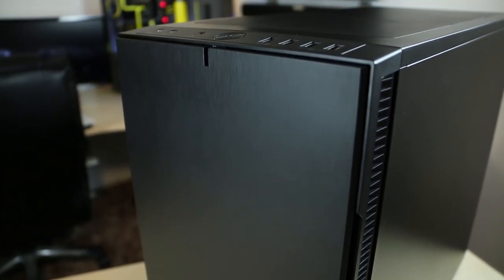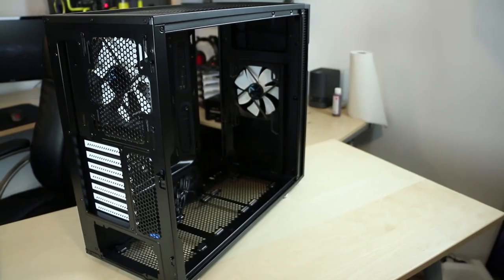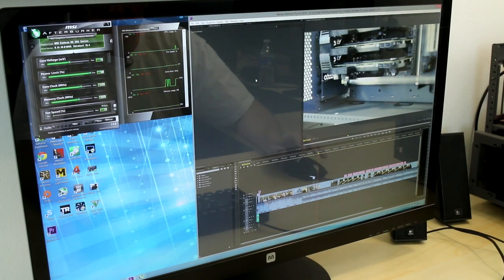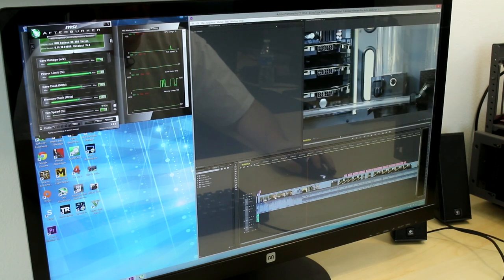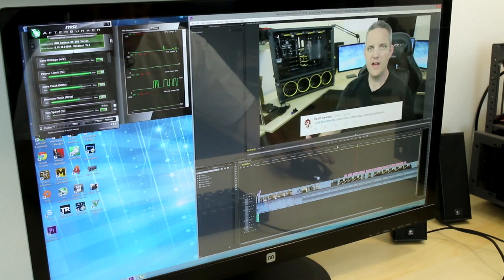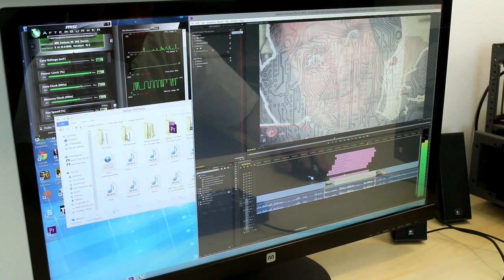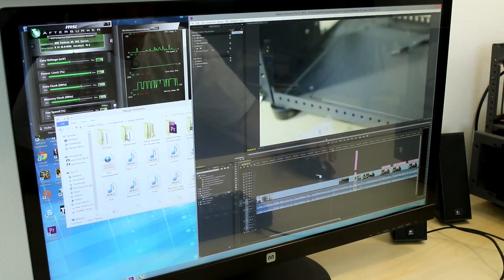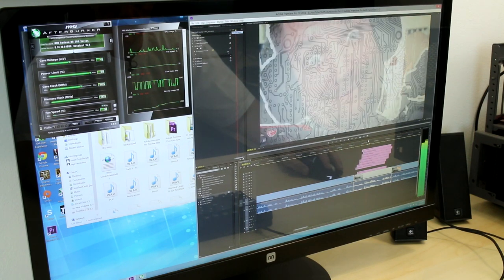Sapphire 290X Tri-X 8GB Video Card - Let's do it right this time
About JayzTwoCents